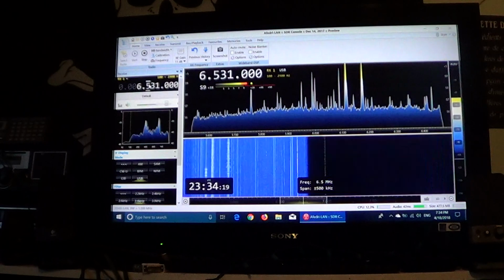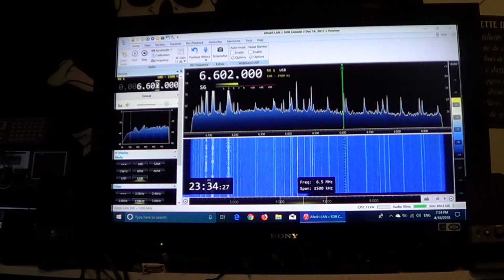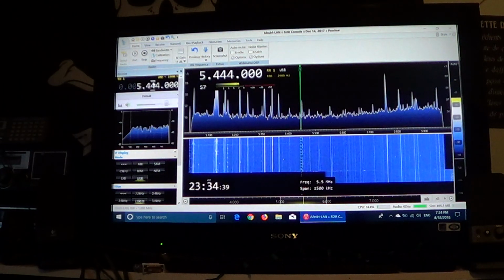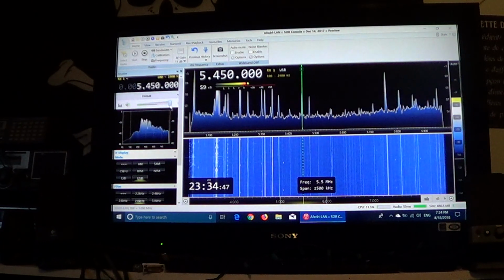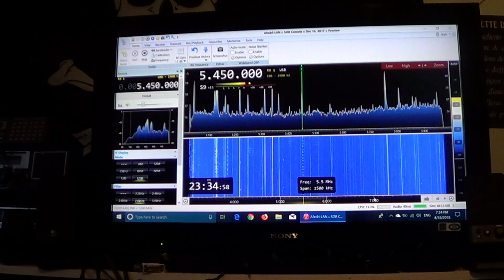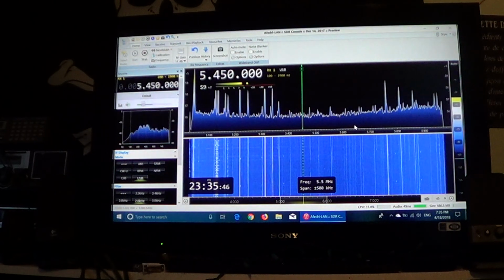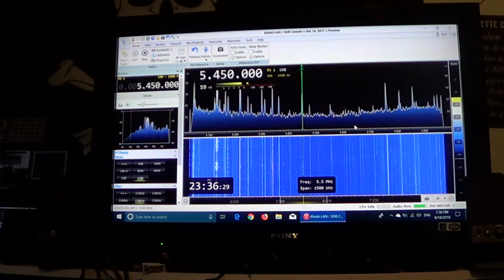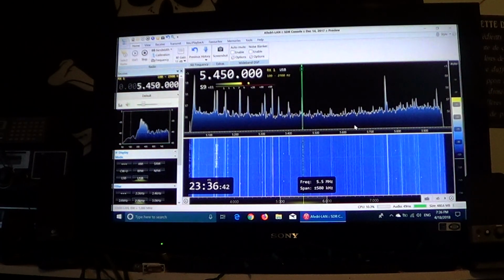Trying out SDR Console V3 with Afedri SDR on Windows 10 computer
Possible sunspot and some Geomagnetic storming possible